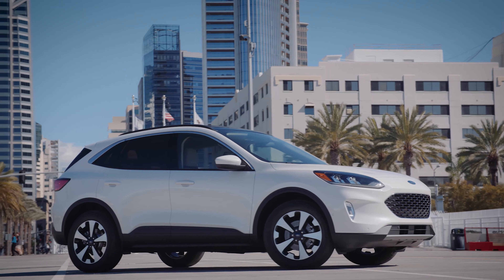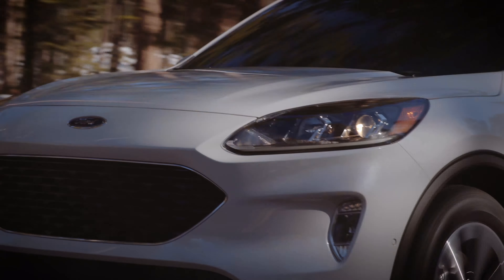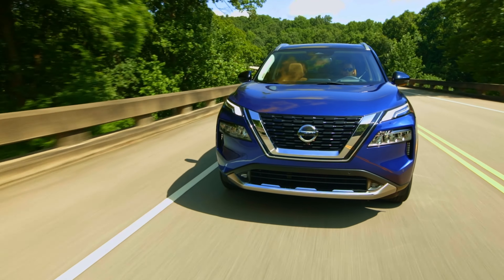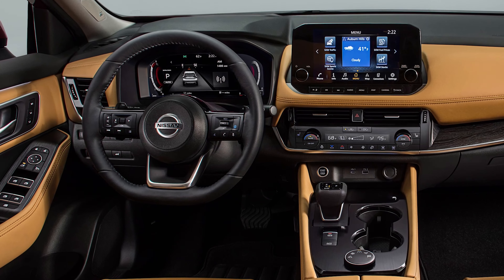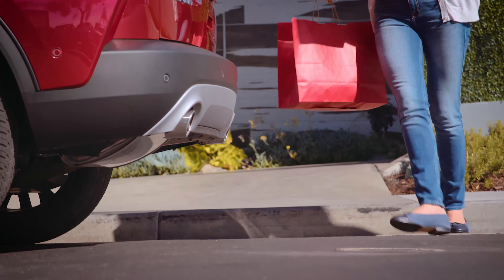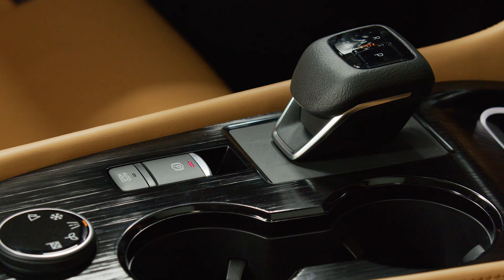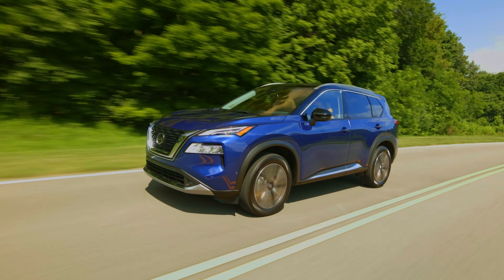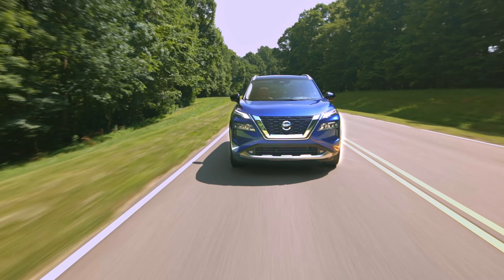2021 Ford Escape vs 2021 Nissan Rogue: Which is better? | Comparison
The 2021 Ford Escape and 2021 Nissan Rogue are two recently redesigned mainstream compact crossovers. Which is better?

About Autotrader: Our mission at Autotrader is to be your ultimate online solution for buying and selling new, certified, and used cars. Not sure which type of car you want? That's okay. lets you research and compare cars by searching for body type, mileage, price, and numerous other criteria.